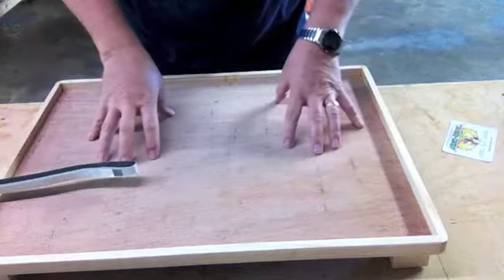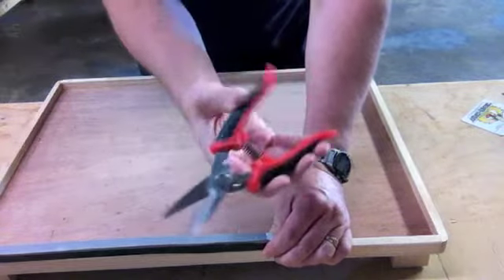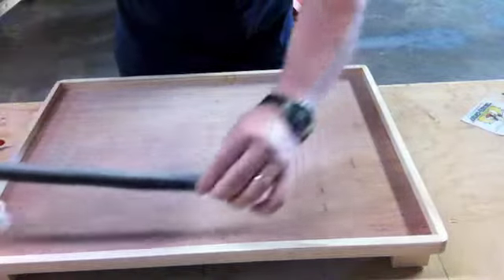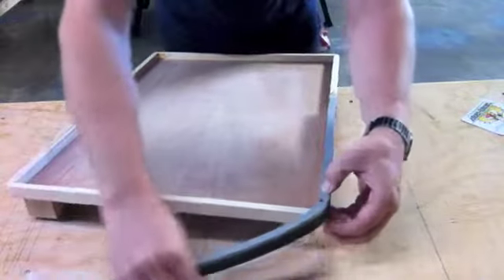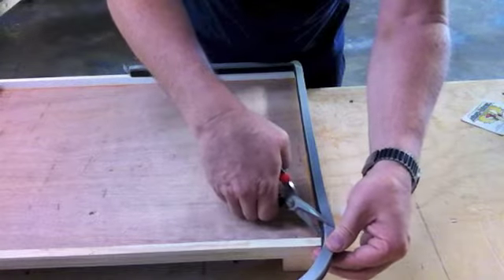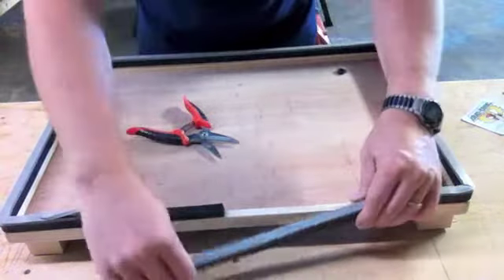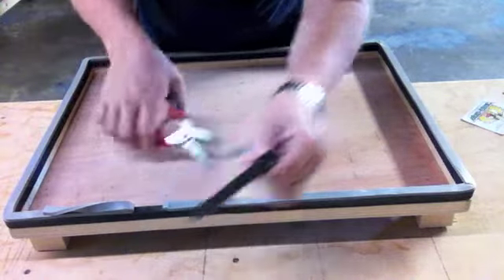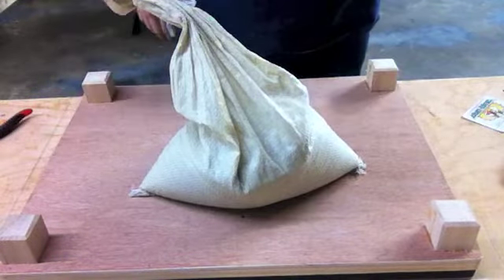Duc-Bloc foam replacement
A quick video to show you how to replace the foam on a Duc-Bloc pan.